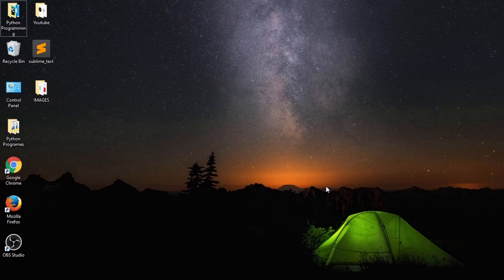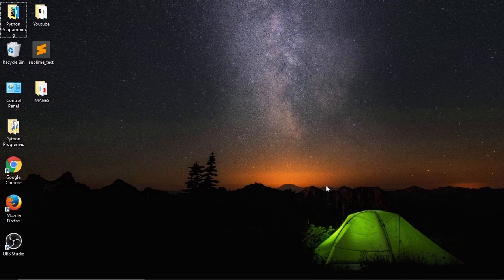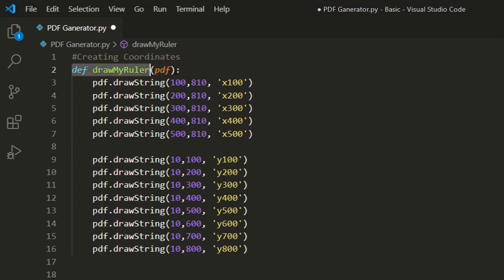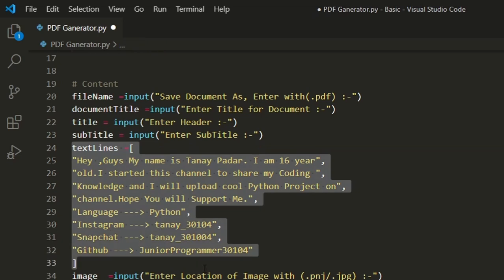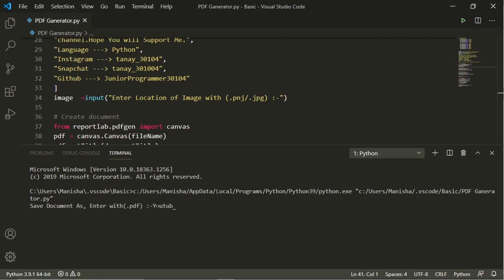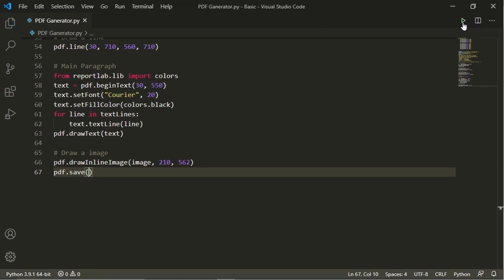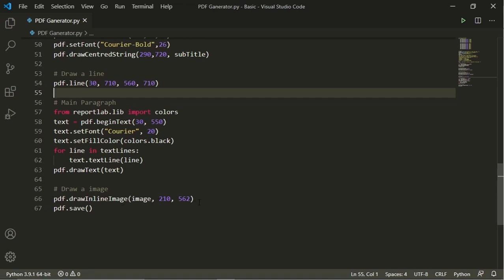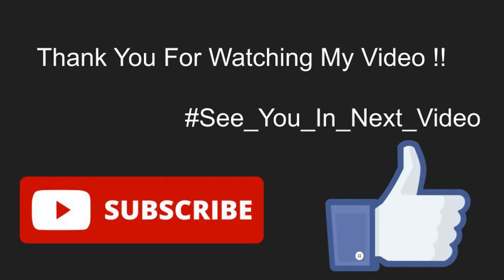Build PDF Generator App using Python | Just in 5 minutes!!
Hey guys ,This is My Favourite Python Project ever created , hope you will also like it , Please support me for Creating Good Content.

⏱TimeStmaps⏱
0:00 | Intro
0:34 | Coding Part-1
3:15 | Coding Part-2
5:42 | Output